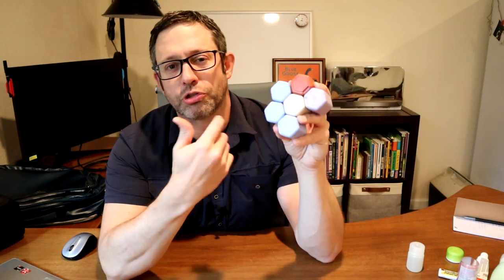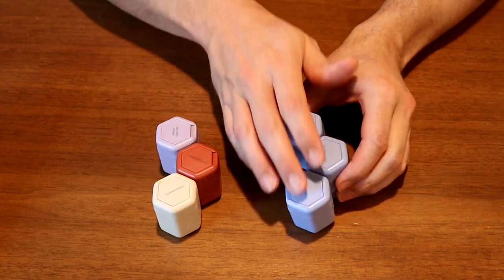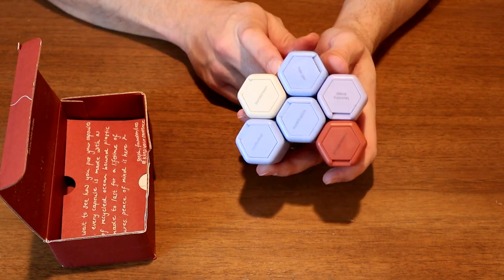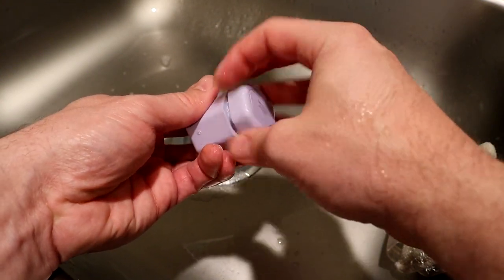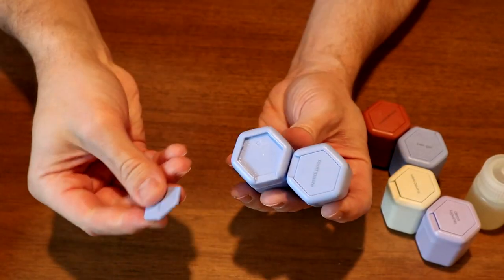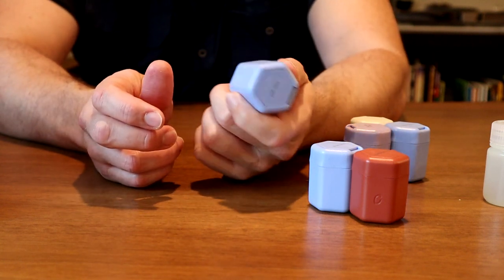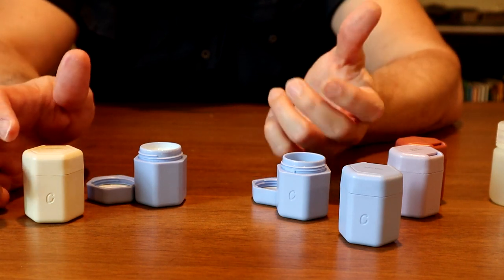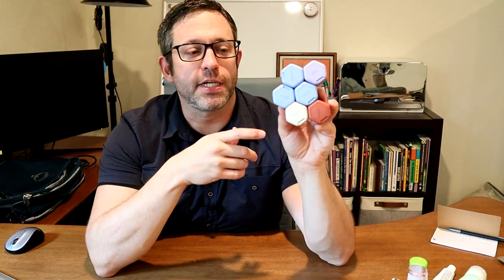Cadence Capsule Review: Build Your 6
Cadence Capsule Review: Build Your 6 Contents:
0:00 - Intro and Overview
0:33 - Customization
1:00 - Capacity and Weight
1:44 - Functionality
3:53 - Durability
4:34 - Best Use
5:12 - Summary